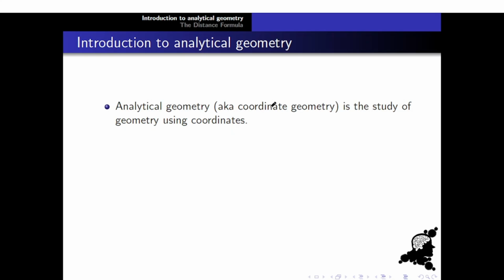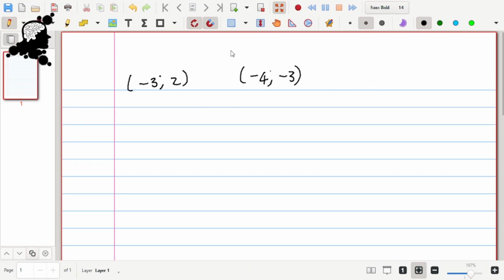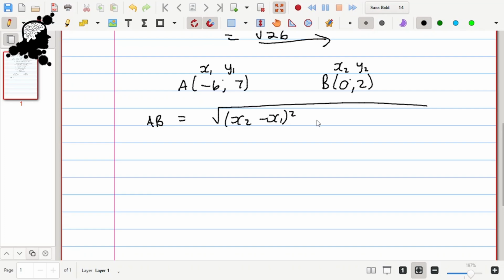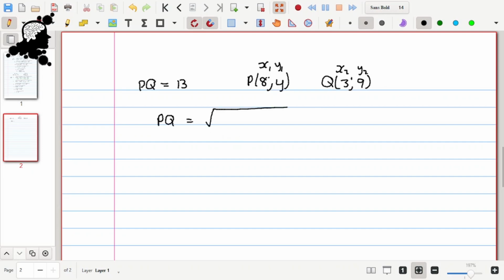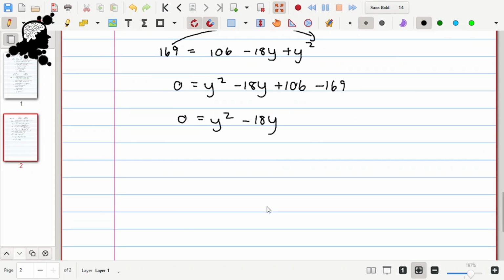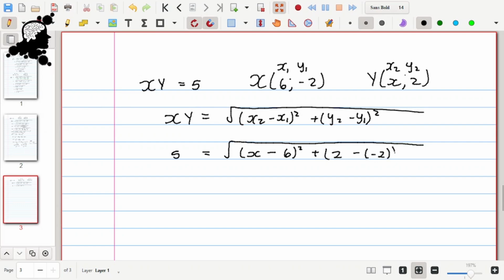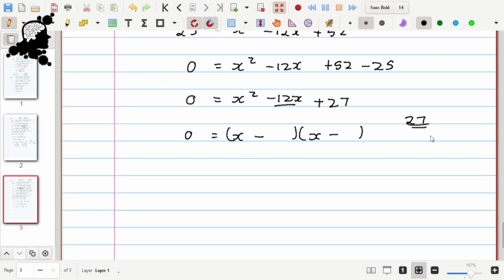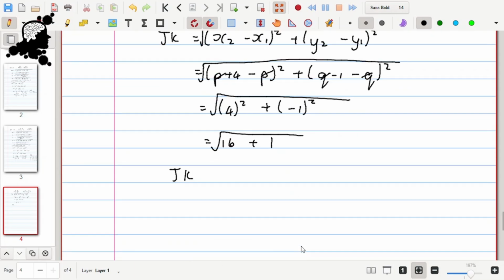Grade 10 Analytical Geometry - The Distance Formula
In this video, we introduce analytical geometry cover the distance formula. We look at what the distance formula is and how to use it.

TIMESTAMPS
00:00 - Introduction
00:27 - Introduction to analytical geometry
01:02 - The distance formula